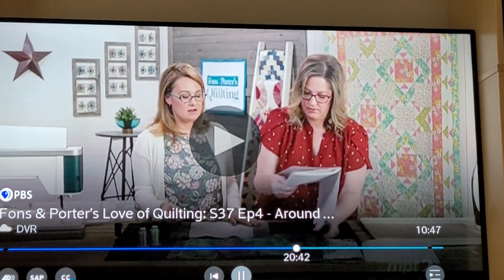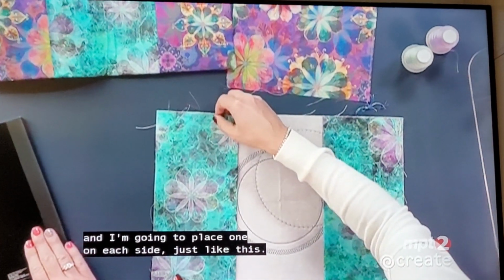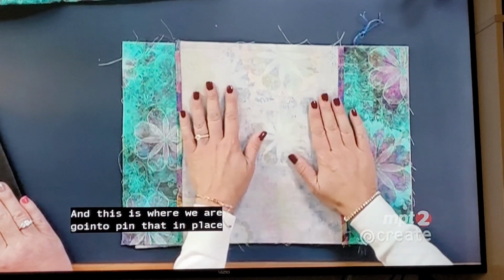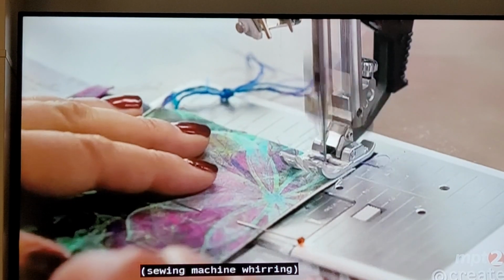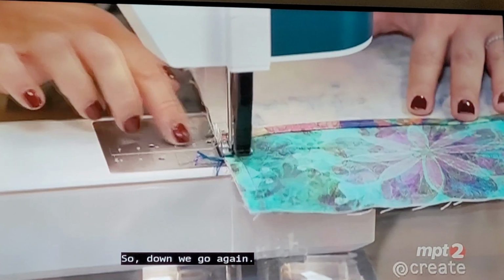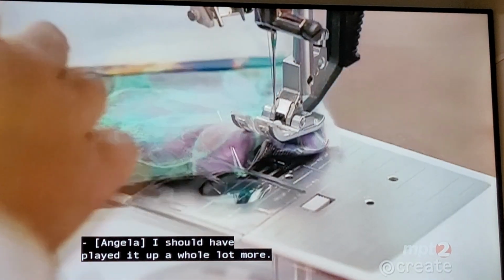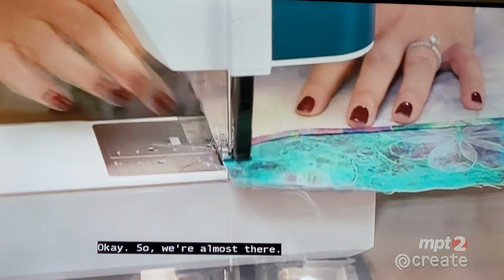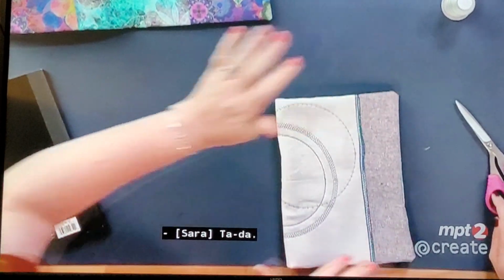Book Cover Quilted